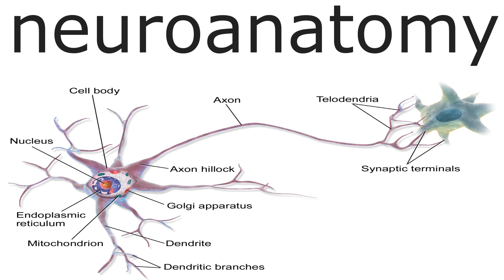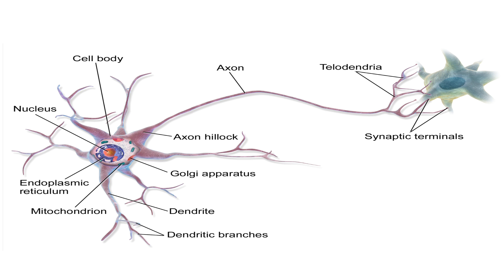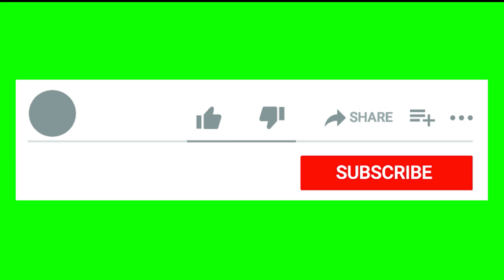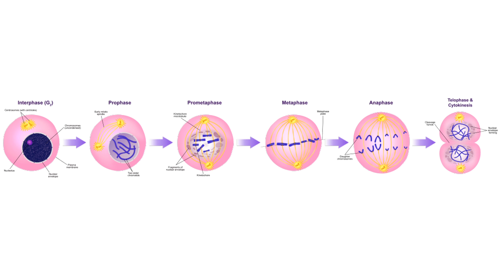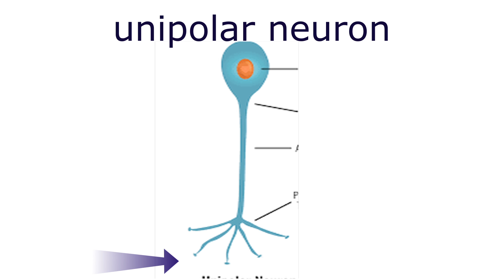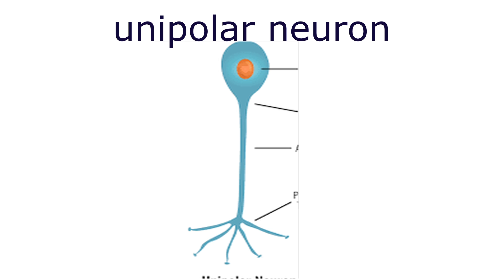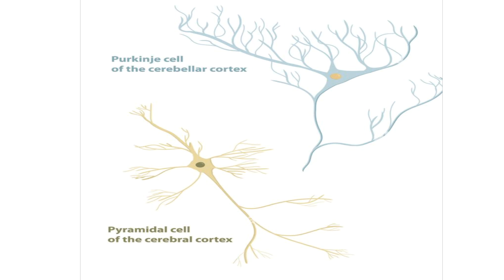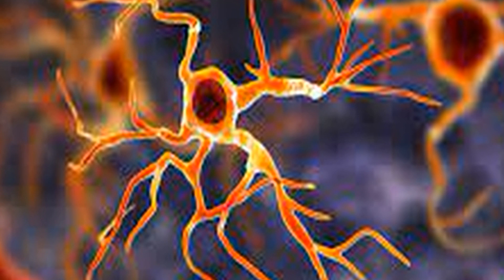the neurobiology of neuron(neuroanaotmy lecEp5 )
Neuron is the name given to the nerve cell and all its
processes .Neurons are excitable cells that are specialized for the reception of stimuli and the conduction of
the nerve impulse.They vary considerably in size and shape,
but each possesses a cell body from whose surface project
one or more processes called neurites .Those neurites responsible for receiving information and conducting
it toward the cell body are called dendrites. The single
long tubular neurite that conducts impulses away from the
cell body is called the axon. The dendrites and axons are
often referred to as nerve fibers.
Neurons are found in the brain and spinal cord and in ganglia.Unlike most other cells in the body,normal neurons in the mature individual do not undergo division and replication
Although the cell body of a neuron may be as small as 5 m
or as large as 135 m in diameter, the processes or neurites
may extend over a distance of more than 1 m.The number,
length, and mode of branching of the neurites provide a
morphologic method for classifying neurons.
Unipolar neurons are those in which the cell body has
a single neurite that divides a short distance from the cell
body into two branches,one proceeding to some peripheral
structure and the other entering the central nervous system
(.The branches of this single neurite have the structural and functional characteristics of an axon. In this type
of neuron, the fine terminal branches found at the peripheral end of the axon at the receptor site are often referred to
as the dendrites.
Bipolar neurons possess an elongated cell body,
from each end of which a single neurite emerges .
Multipolar neurons have a number of neurites arising
from the cell body .With the exception of the long
process,the axon,the remainder of the neurites are dendrites.
Most neurons of the brain and spinal cord are of this type.
Golgi type I neurons have a long axon that may be 1 m or
more in length in extreme cases .The axons
of these neurons form the long fiber tracts of the brain
and spinal cord and the nerve fibers of peripheral
nerves. The pyramidal cells of the cerebral cortex, the
Purkinje cells of the cerebellar cortex, and the motor
cells of the spinal cord are good examples.
Golgi type II neurons have a short axon that terminates in
the neighborhood of the cell body or is entirely absent
.They greatly outnumber the Golgi type
I neurons.The short dendrites that arise from these neurons give them a star-shaped appearance